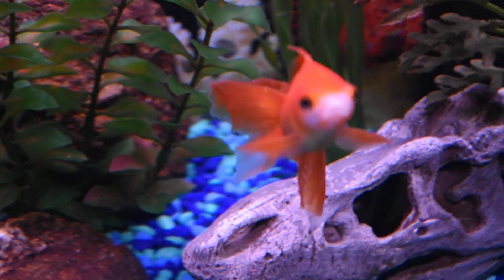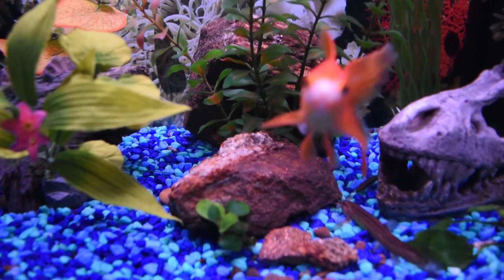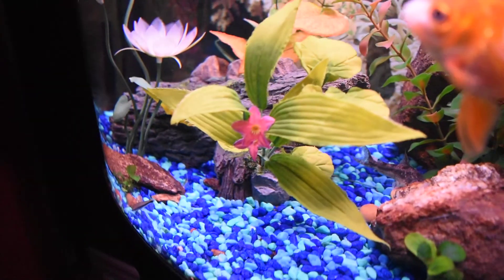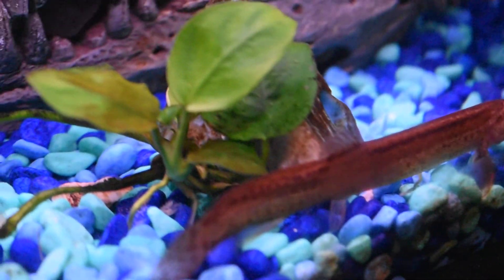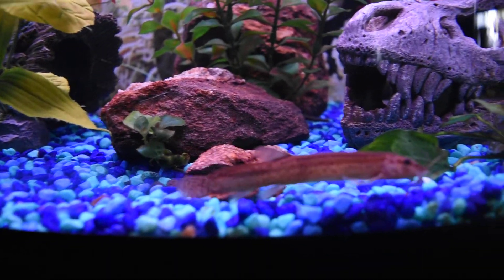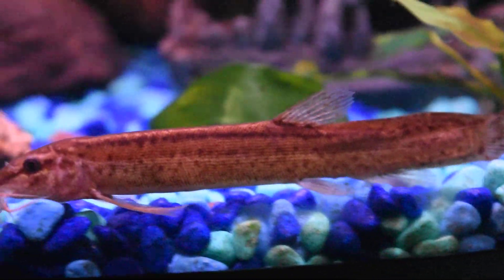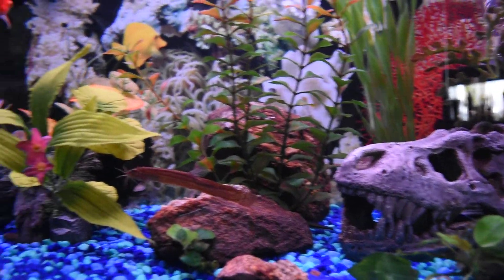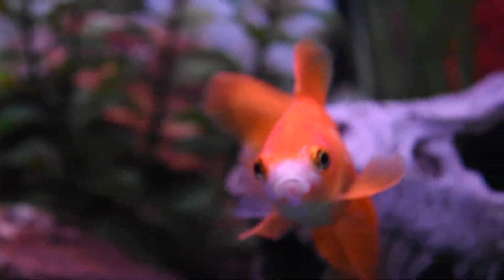Oranda Power : Other options...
in my quest to replace the SAE, I am looking at a few other options...